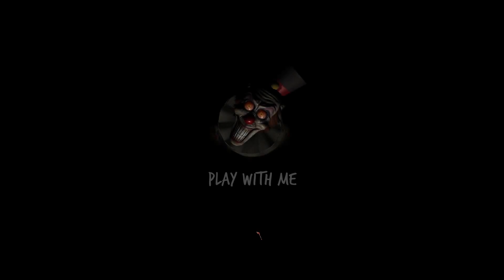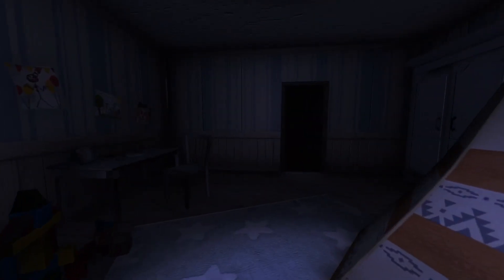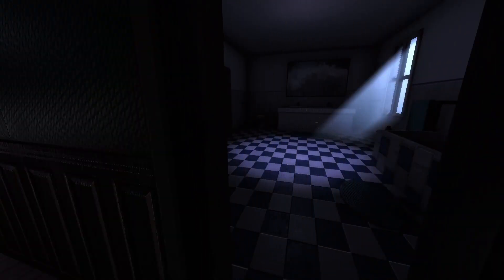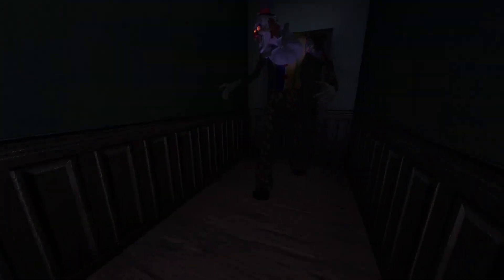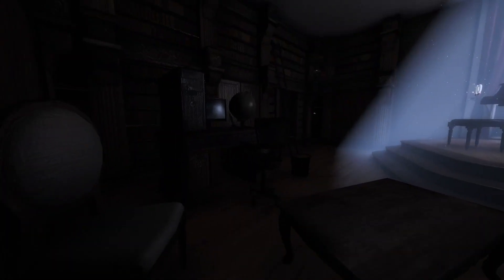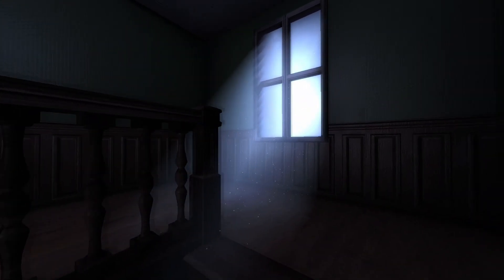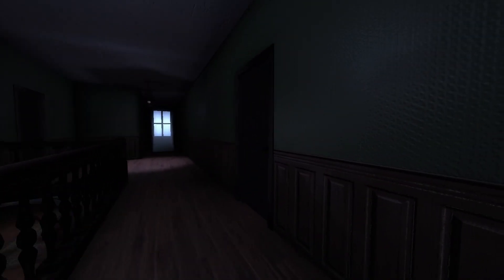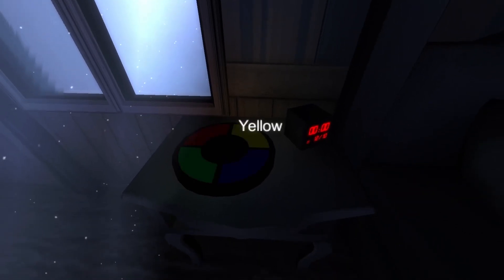"Terrifying" Clown Inside My House - Play With Me (Horror Game)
A goofy ahh clown game with my sister. Like and Sub for my sanity!